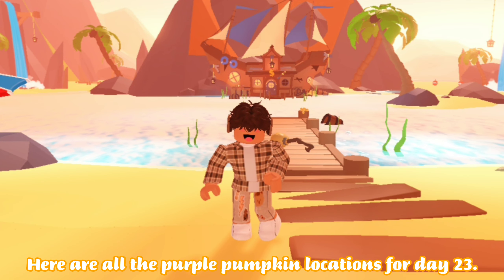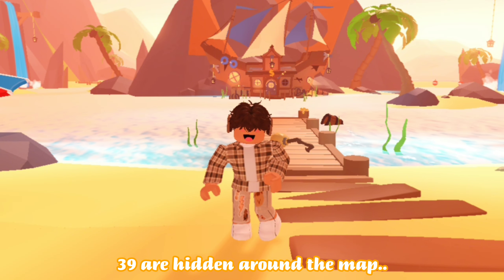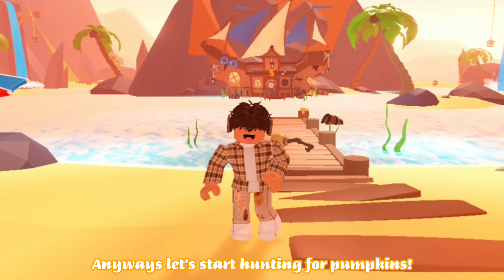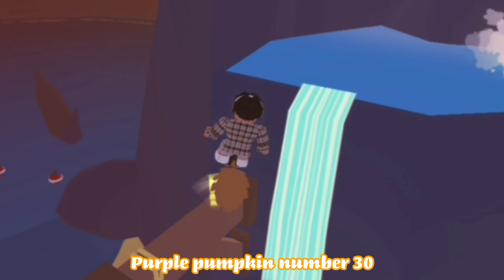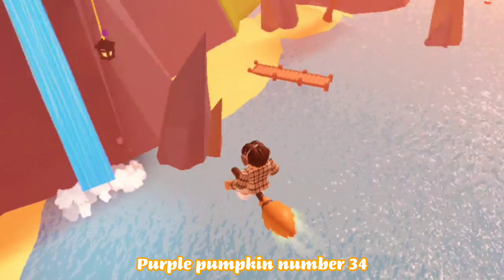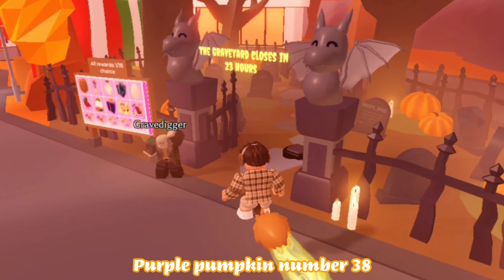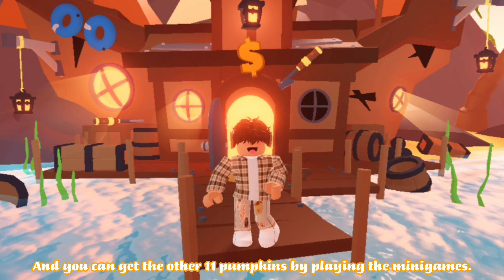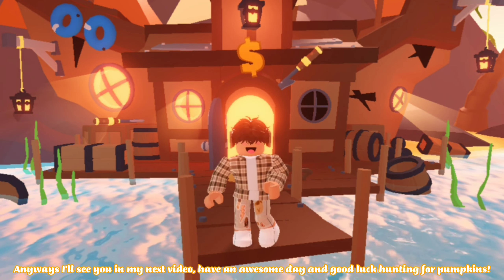All Purple Pumpkin Locations In Adopt Me! DAY 23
Hi everyone! Today I'll be showing you all the purple pumpkin locations for day 23 in adopt me! Enjoy the video and good luck hunting for the pumpkins! 🎃

Cute halloween music - Capcut music

Timestamps: 👑

00:00 Intro
00:36 Neighbourhood Locations
00:41 Main Map Locations
01:43 Sky Castle Locations
02:36 Beach Party Locations
03:12 Campsite Locations
03:19 Graveyard Locations
03:23 Outro

Tags (Ignore!) 🎃